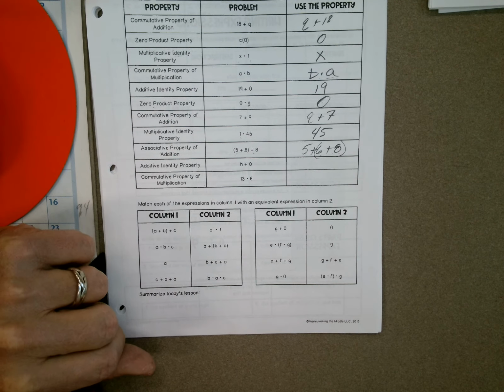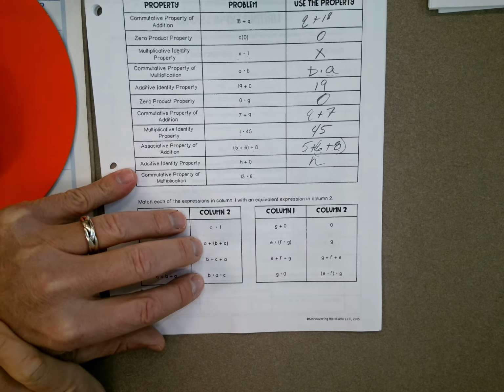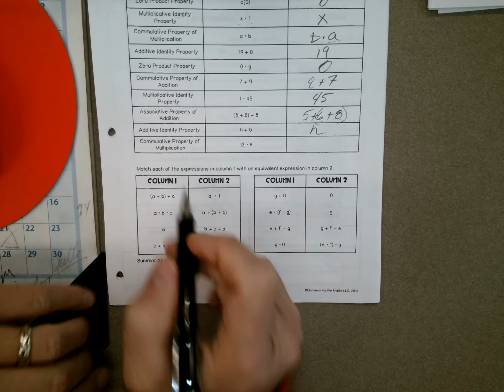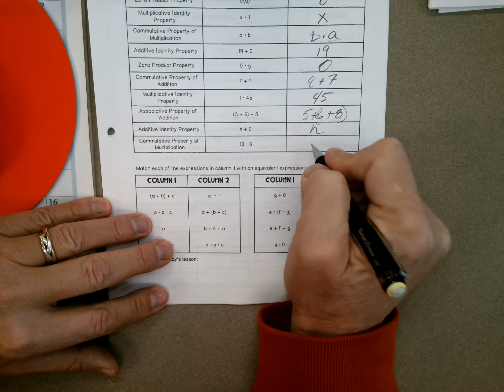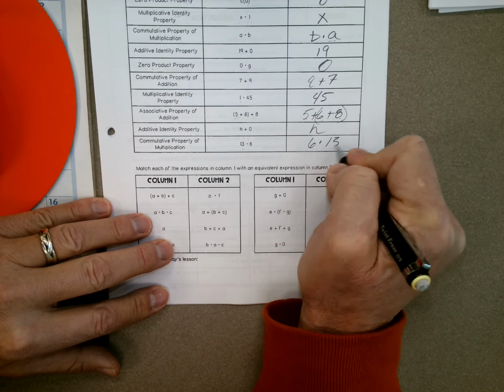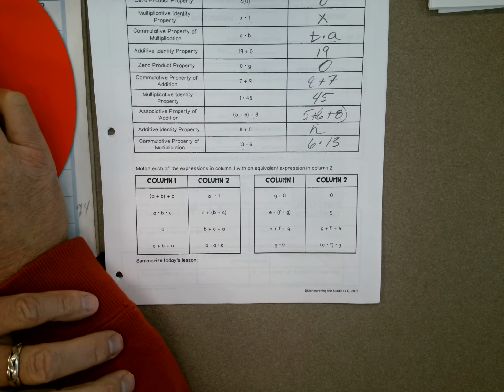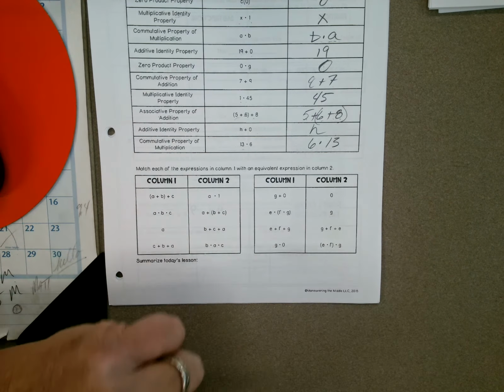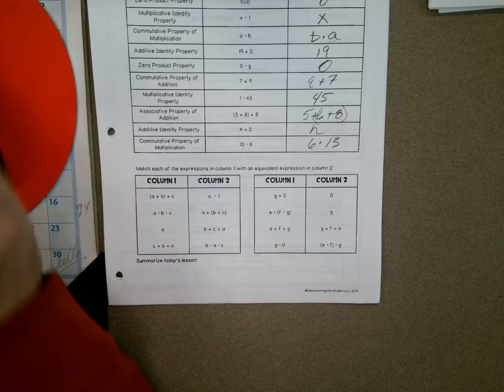UNIT 7 LESSON 4 (PROPERTIES)